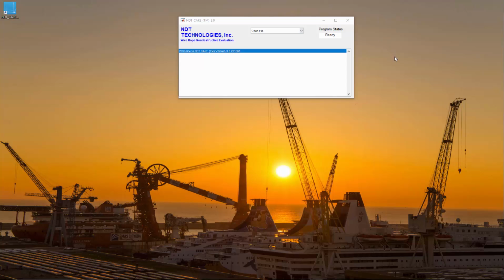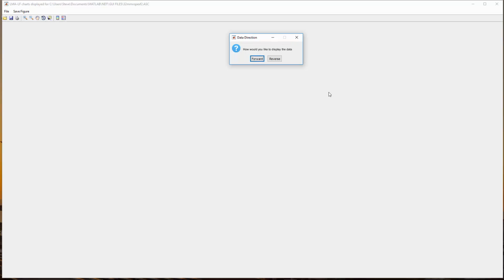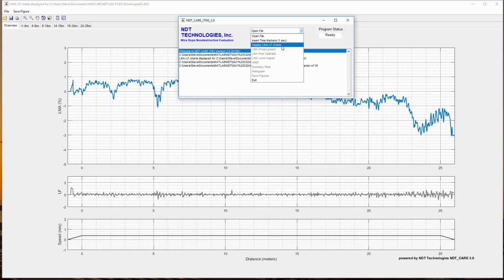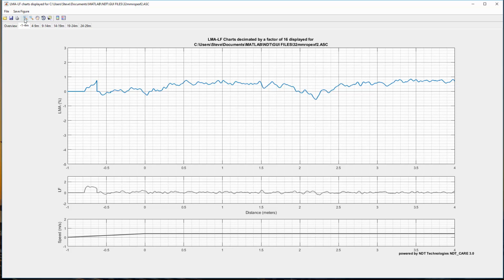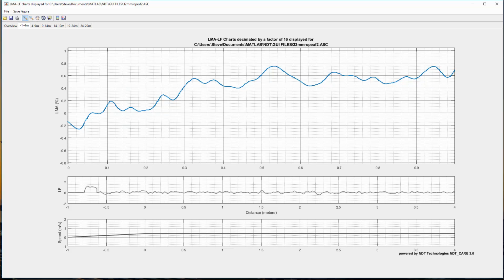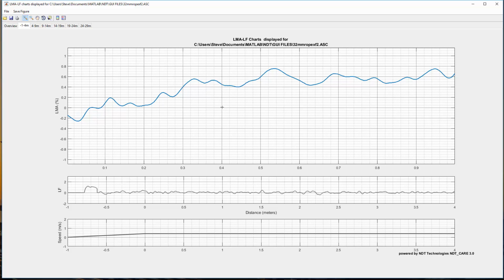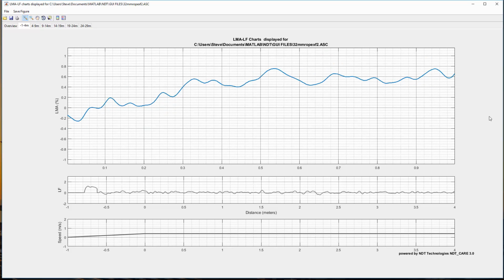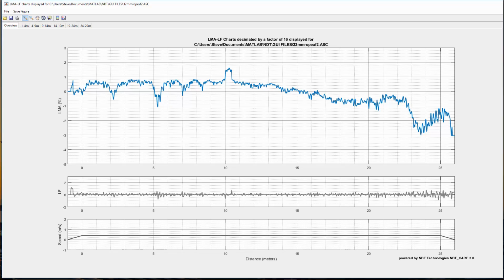15 NDT CARE 3 0 Decimation